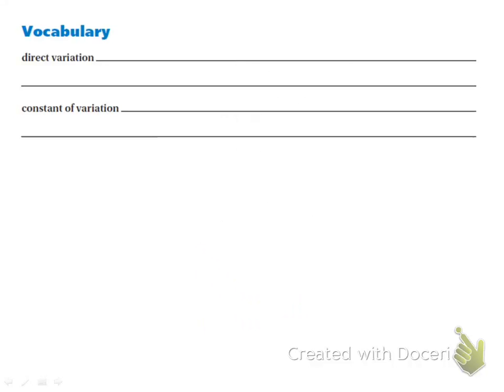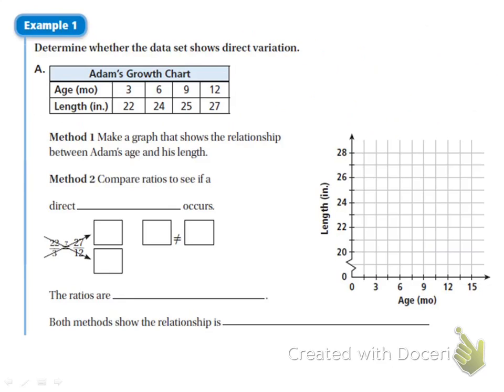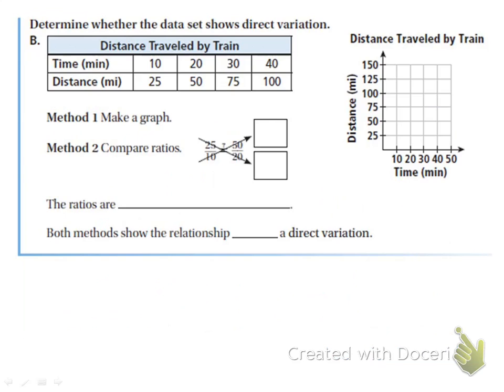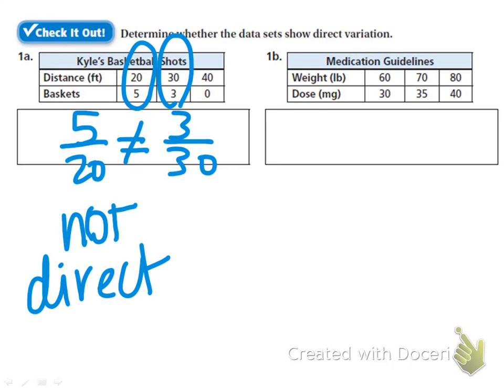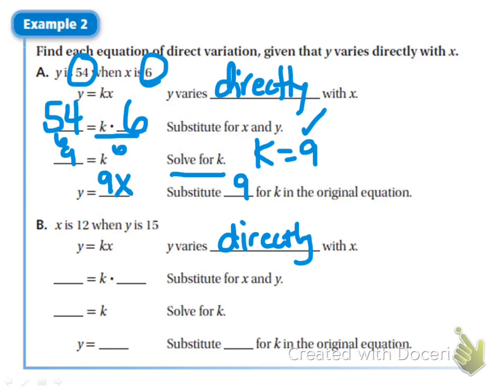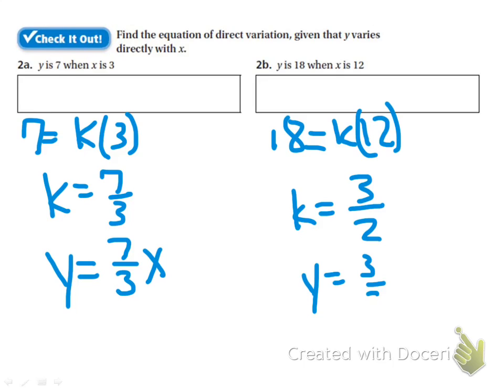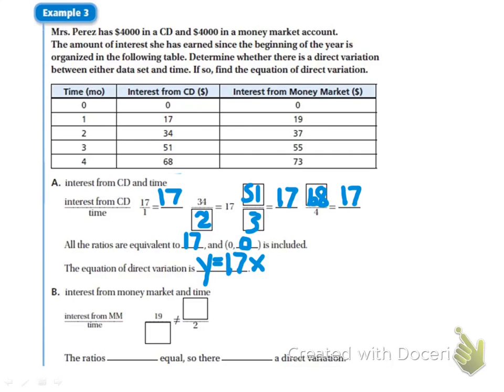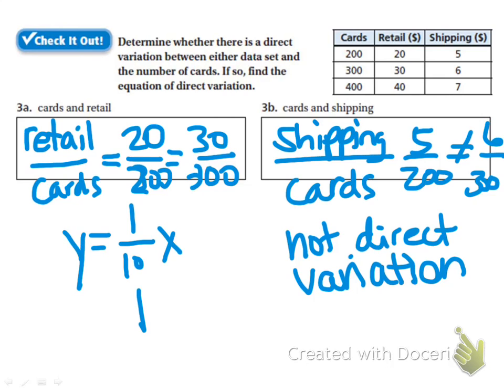Course 3 Chapter 8 Lesson 6